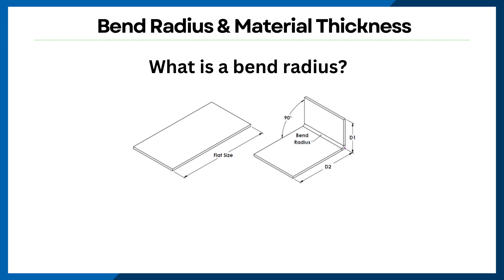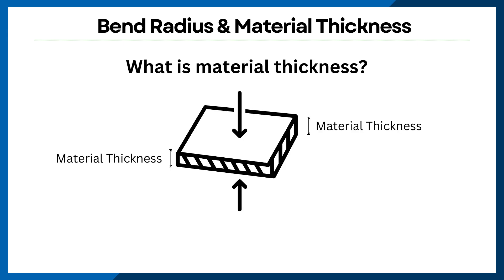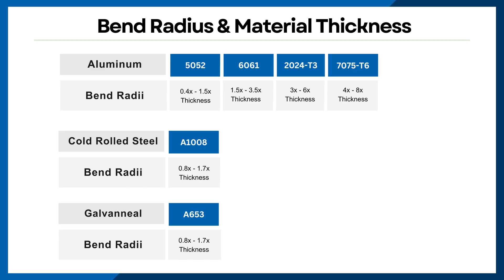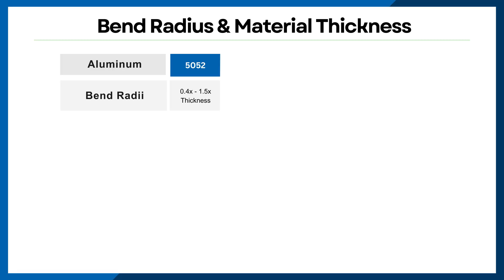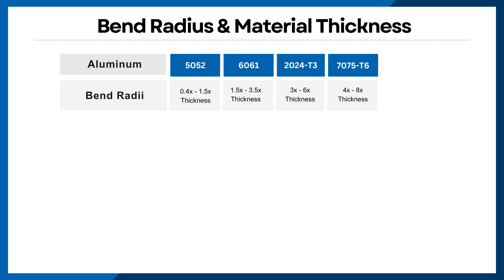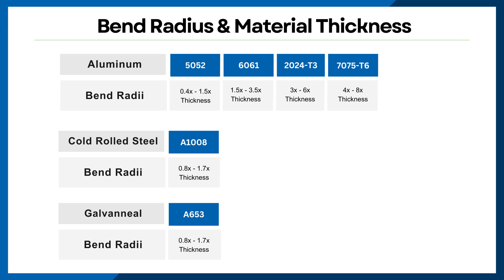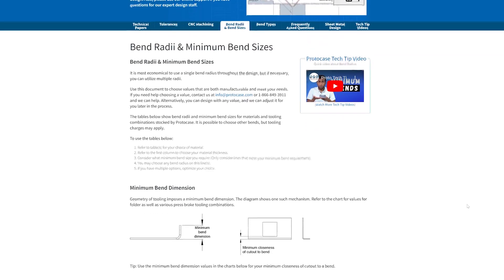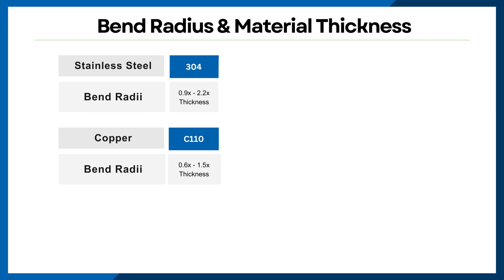Proto Tech Tip - Understanding How Bend Radius Relates to Material Thickness for Sheet Metal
This week, Chris talks about understanding bend radius and how it relates to material thickness for designing with sheet metal.

Whether you're designing a simple bracket or a more complex custom sheet metal enclosure, understanding the relationship between material thickness and bend radius is going to be crucial. Check out this week's video for more information.